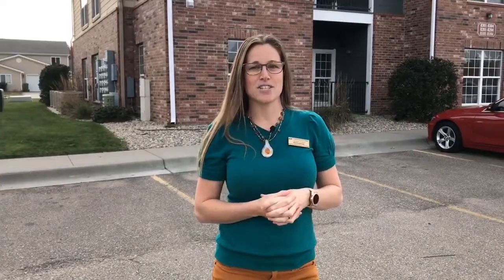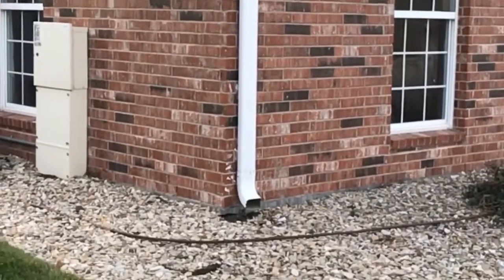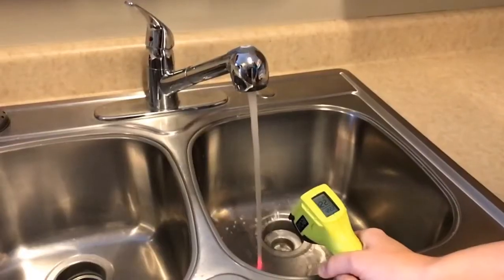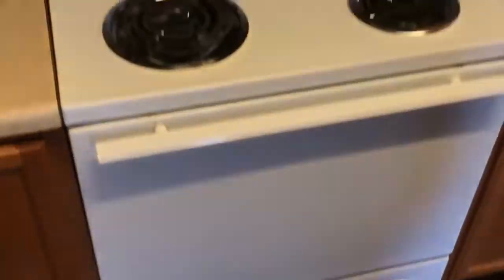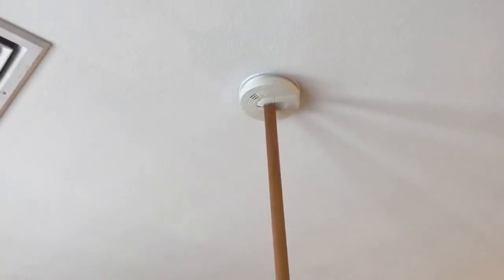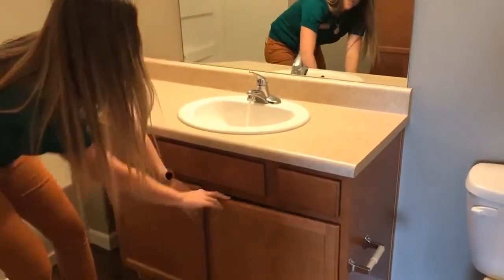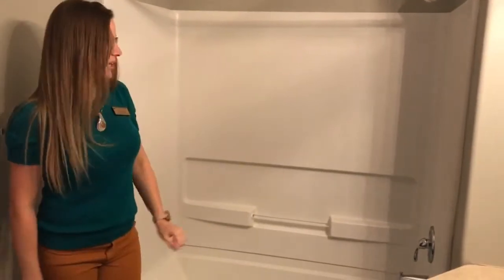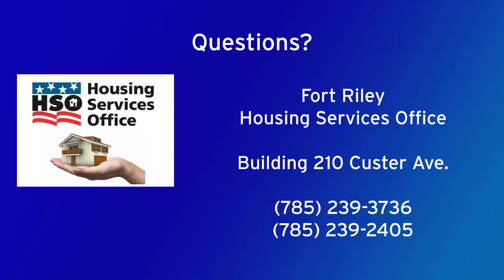Fort Riley Housing Services Office Off-Post Apartment Inspection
FORT RILEY, KS, UNITED STATES
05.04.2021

The Fort Riley Housing Services Office (HSO) aims to provide Soldiers and their families with affordable, quality off-post housing. One of the ways they do this is to inspect area apartments for quality of life, health and safety issues. Watch this video to learn more.

Film Credits: Video by Scott Rhodes
Fort Riley Public Affairs Office